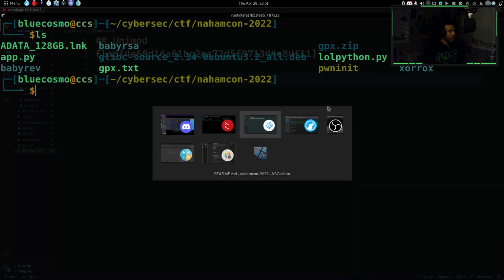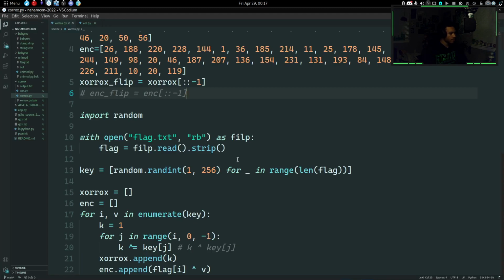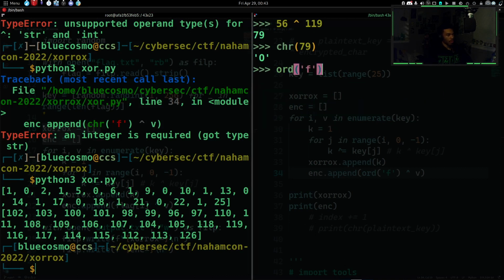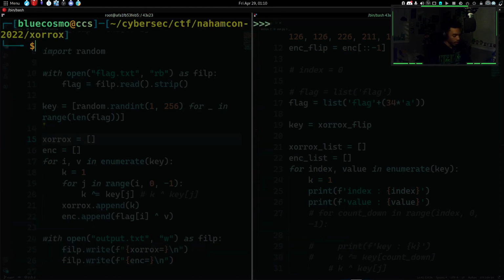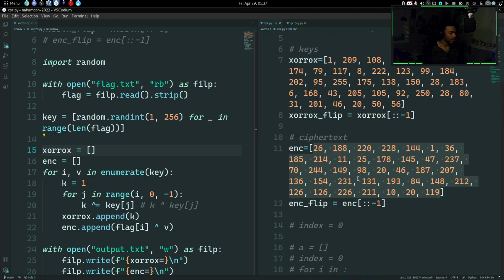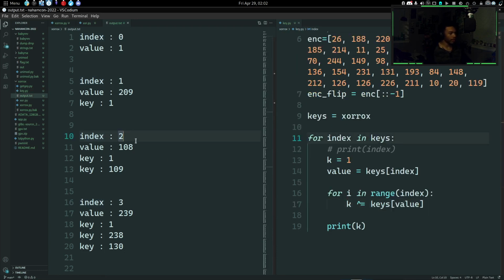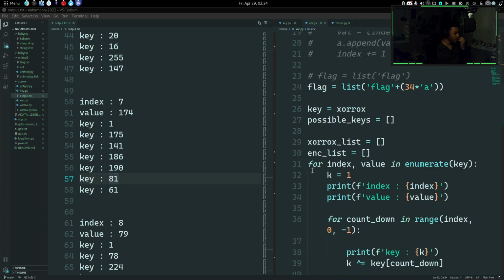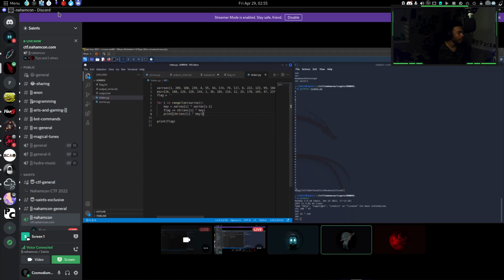Xorrox | NahamCon CTF 2022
Hey Hackers!

Happy Hacking!